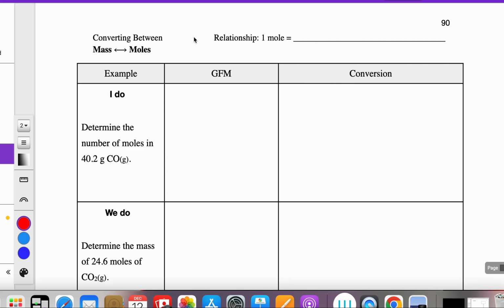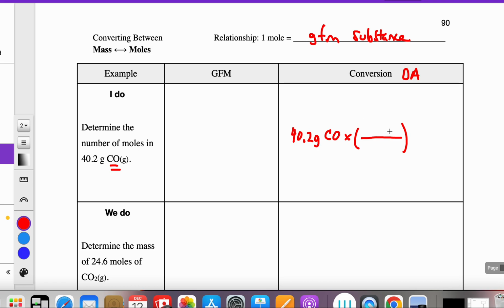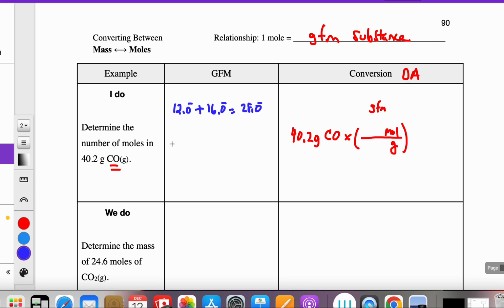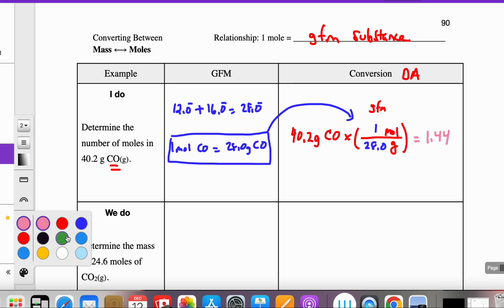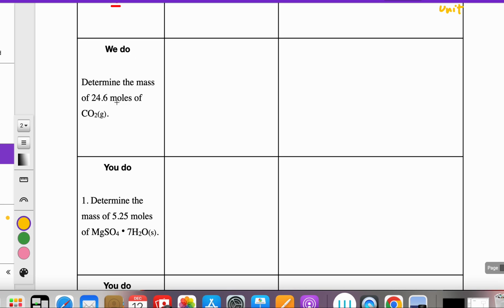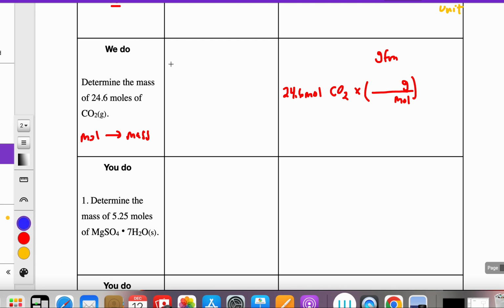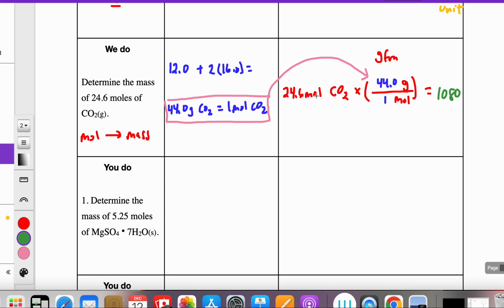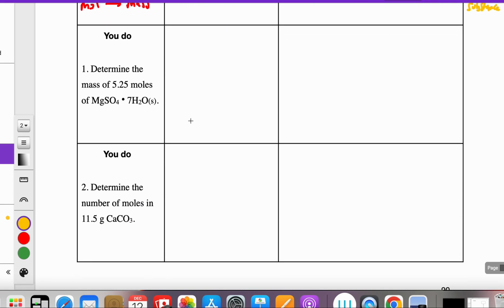2023 RC p90